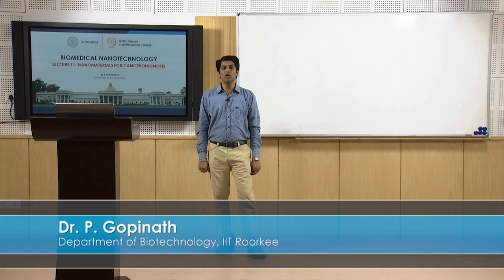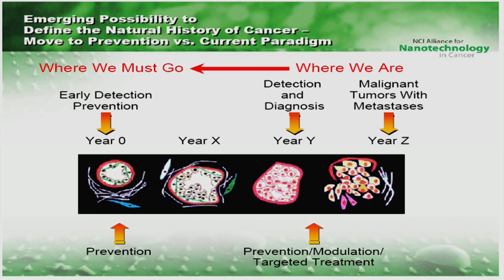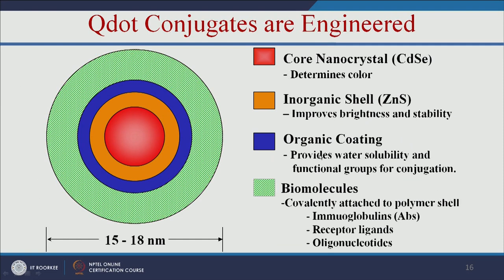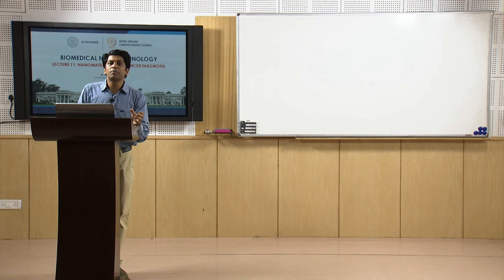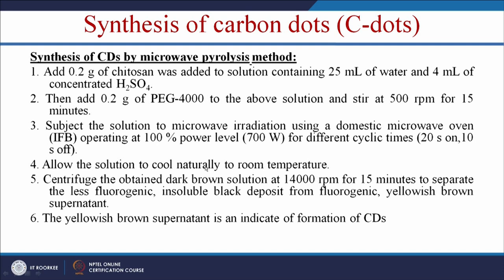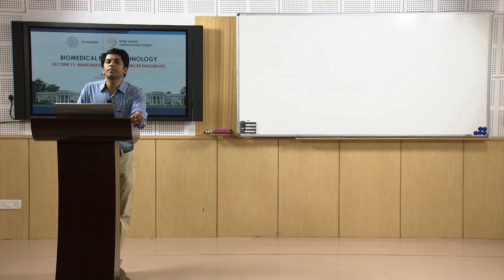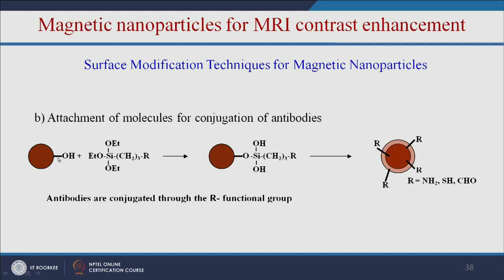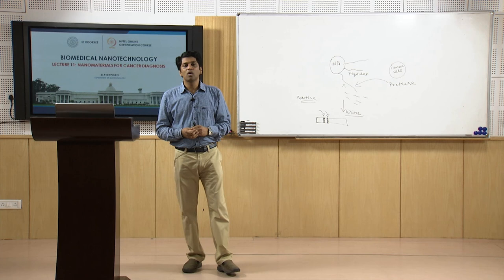Nanomaterials for Cancer Diagnosis